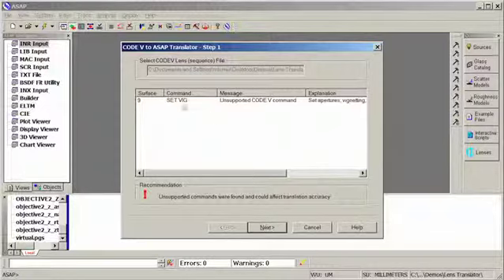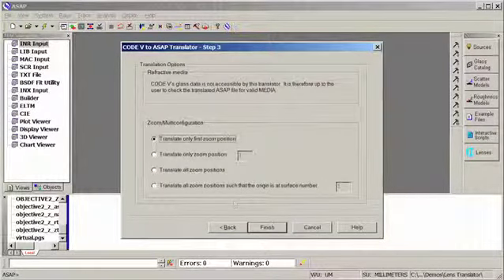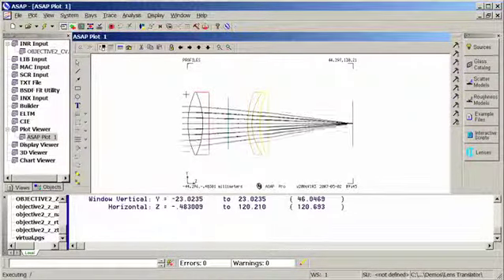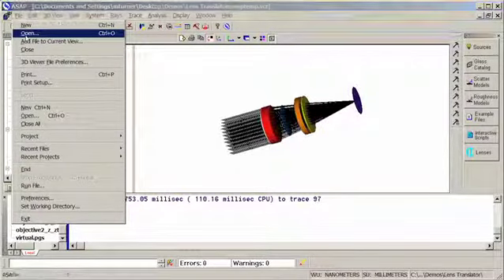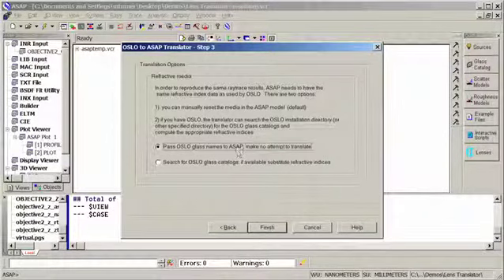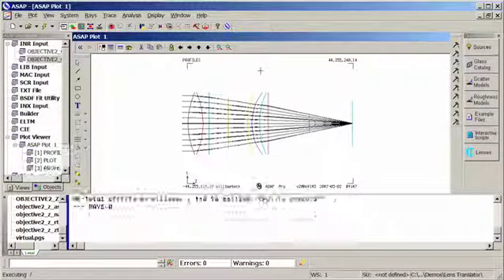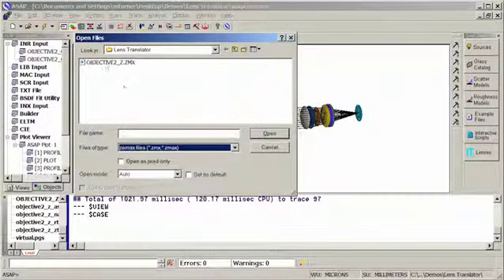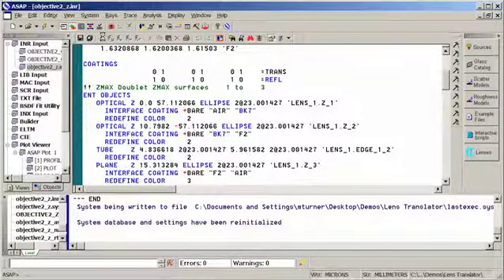Lens Import Capability in ASAP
Importing lens systems from CODE V(R), OSLO(R), SYNOPSYS(TM), and ZEMAX(R).